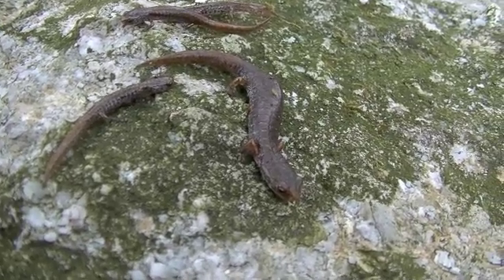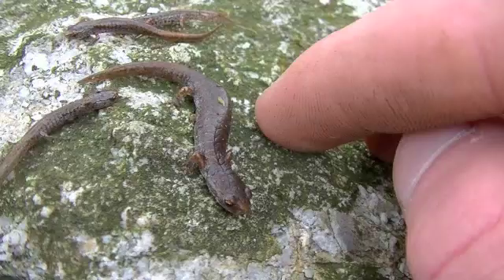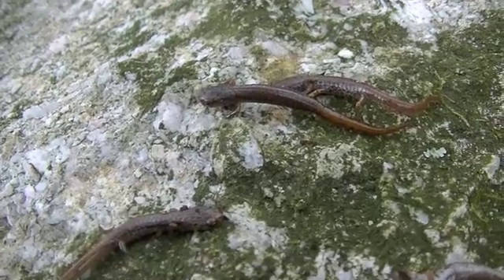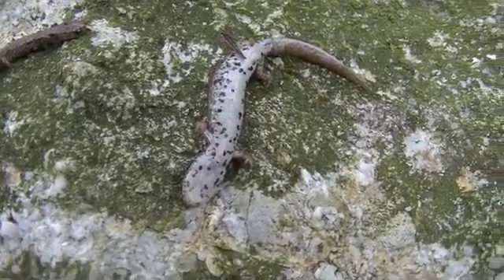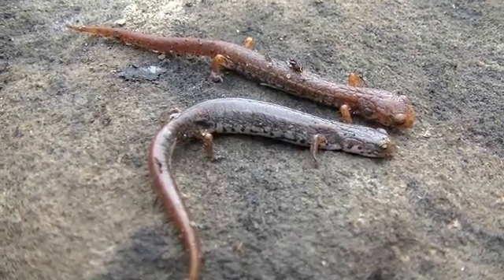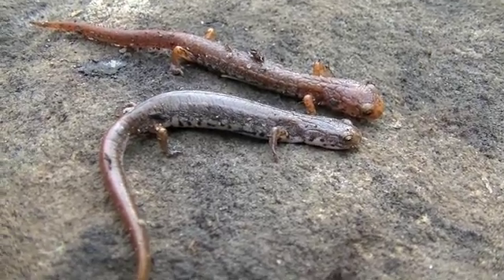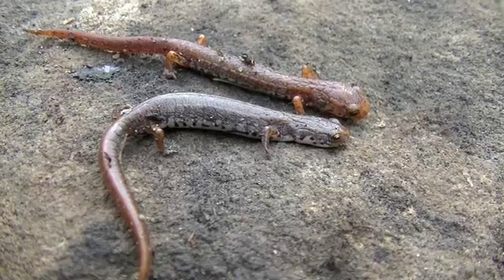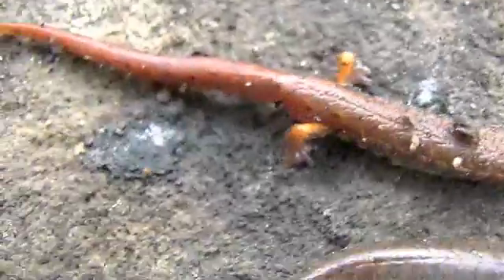Four Toed Salamanders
Finding several four toed salamanders in an vernal wetland in early april. In northeastern Pennsylvania, they are a species of special concern. They require a special sphagnum moss bog habitat.